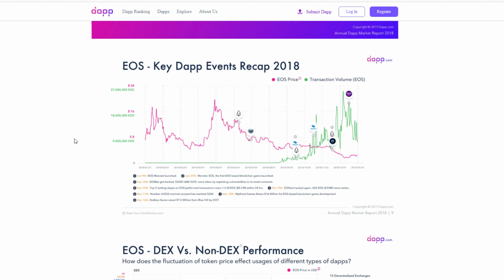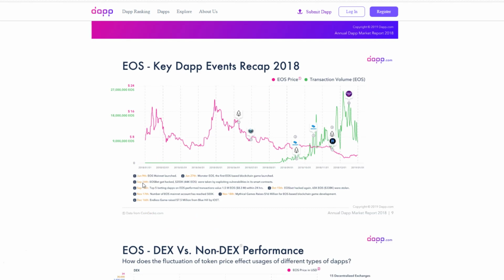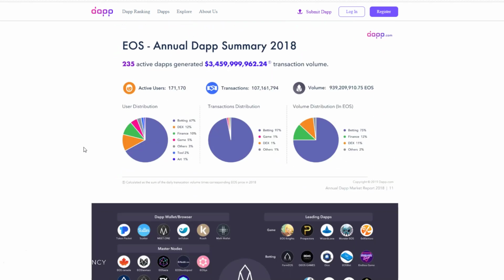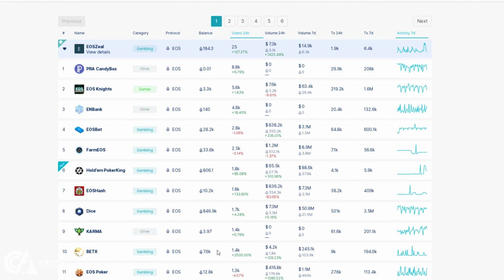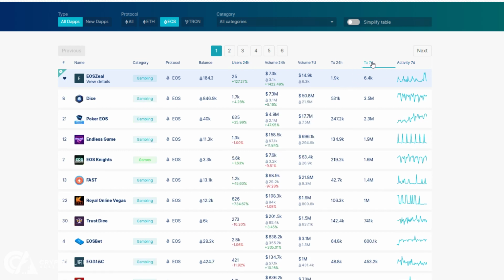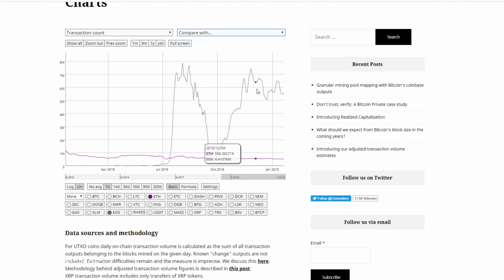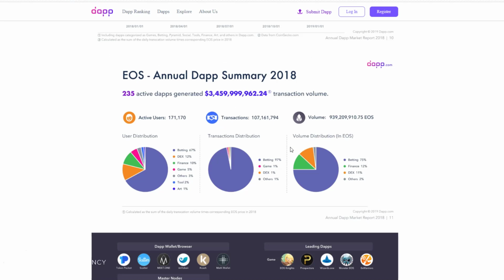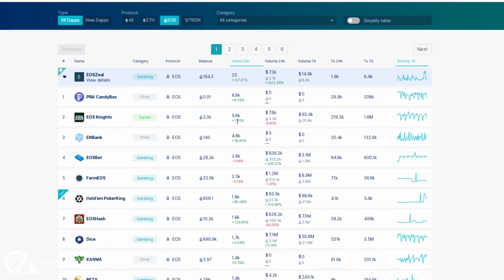These EOS DApps Are Growing - Quick